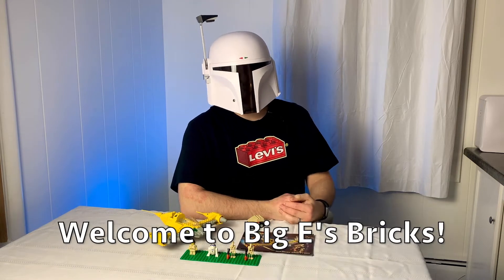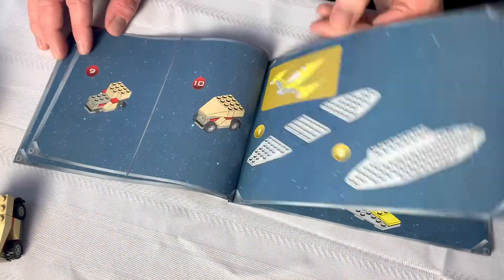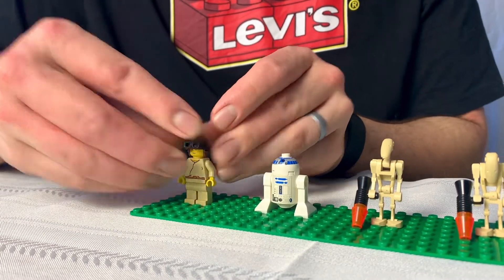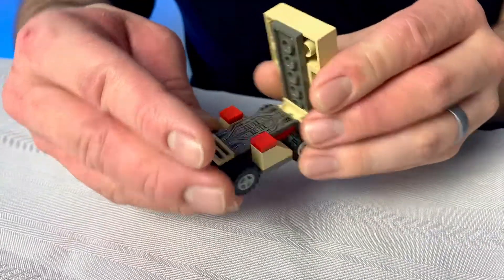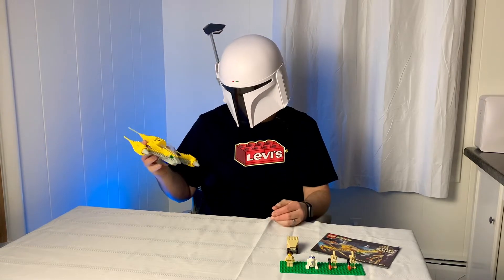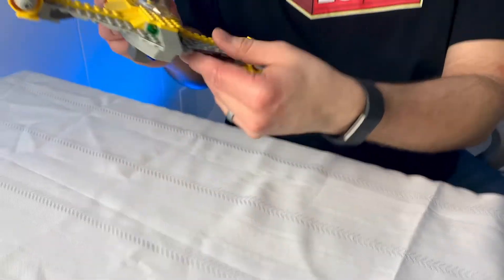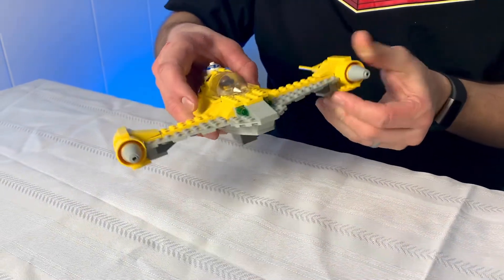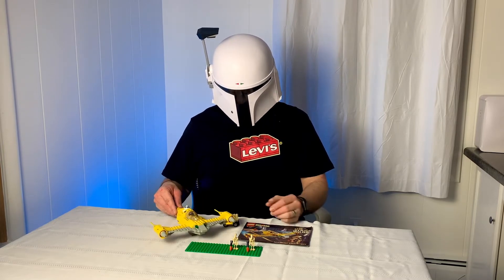Lego Star Wars 7141 Naboo Fighter (1999) Review | Pieces from My Childhood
Welcome to the first episode of my new series, Pieces from My Childhood! In this series, I take a look back at sets I had when I was a kid. In this first episode, I take a look at the first Lego Naboo Starfighter set originally released in 1999.